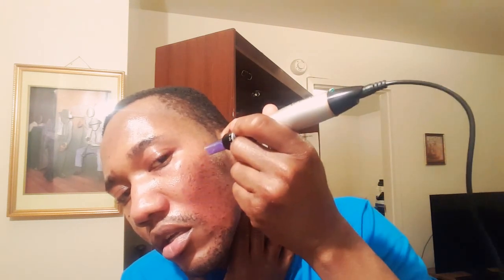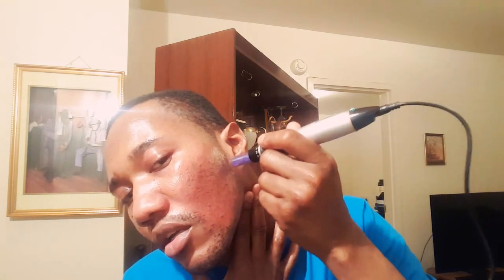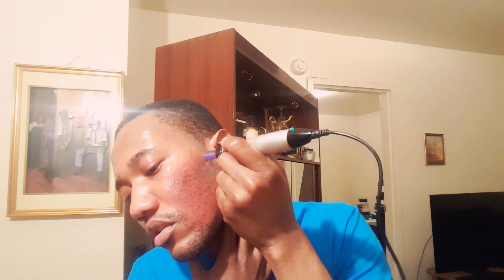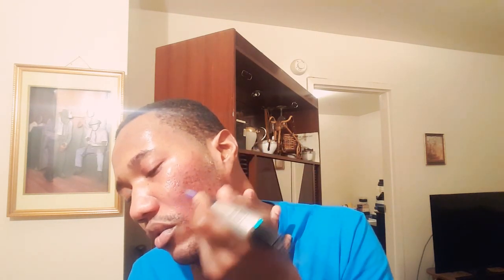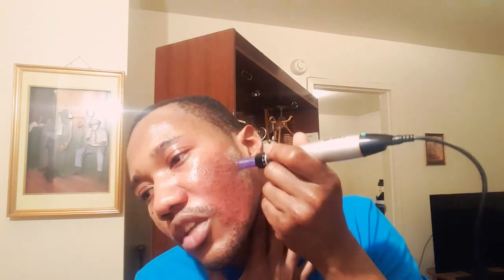How to: Get Rid of Acne Scars Fast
Give me a HUGE THUMBS UP. Thank you all so much for the love and support.

Hey y'all.  So this is my second time using Dr. Pen's Derma Pen and so far I am really feeling it. I noticed that my scars are plumping up so this thing is working a lot better and way faster than the Dermaroller. I will be continue to make other videos of me using it on other areas of my body where I have severe scars (stretch marks) such as my under arm area, thigh, lower and arms.

Would I recommend it to any of my friends or family?!  Heck yes!!!

I will keep you all posted and show you pictures during the following week or two

Note:

I am looking to do give aways by the end of this year as my channel continues to grow. thanks again!!

You can purchase Dr. Pen's A1 Derma Pen here for $70 from Jet.com here:

Much love and good luck!